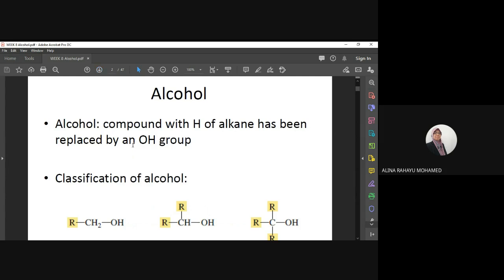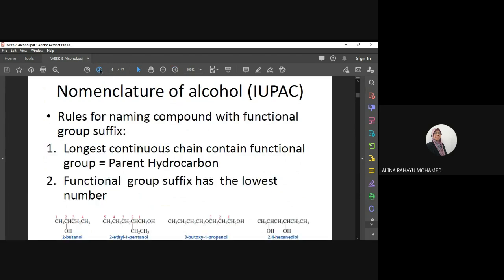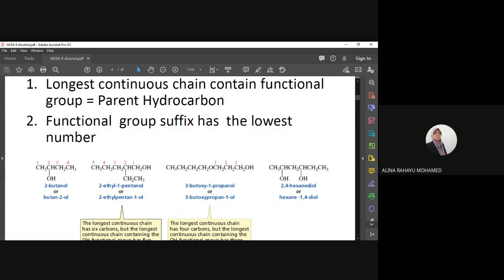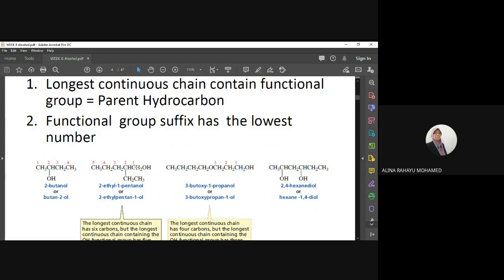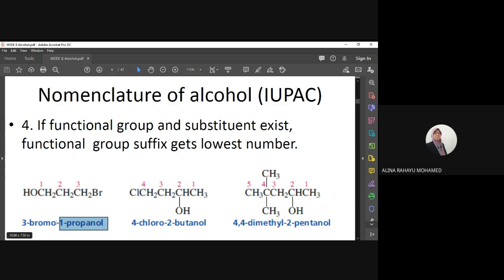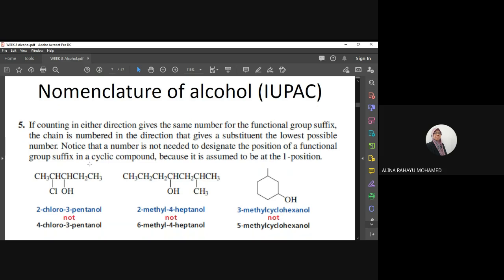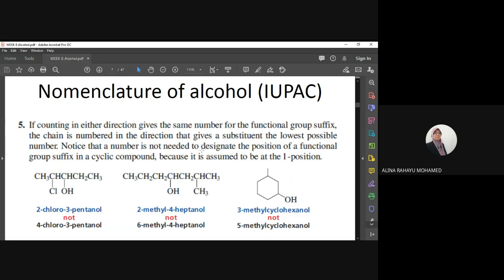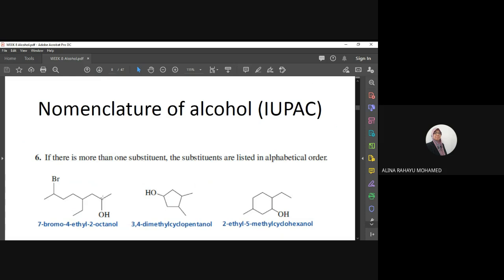Organic Chemistry Alcohol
This video is about introduction to alcohol functional group.